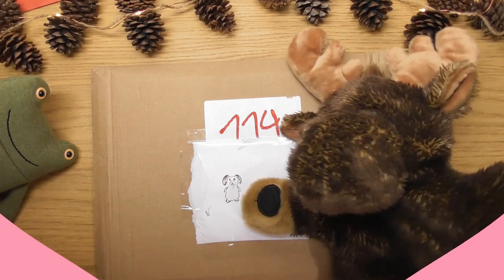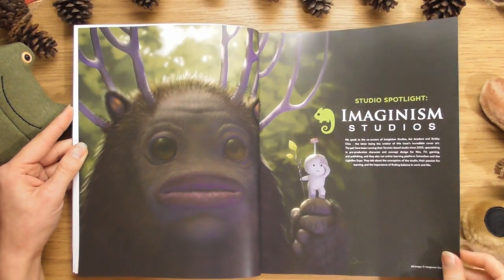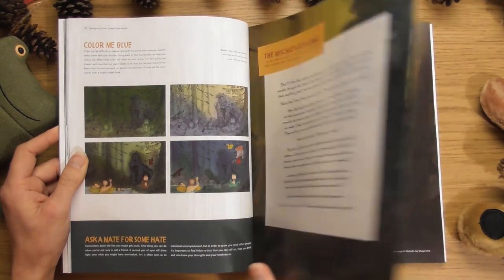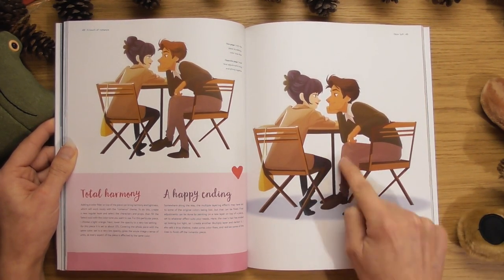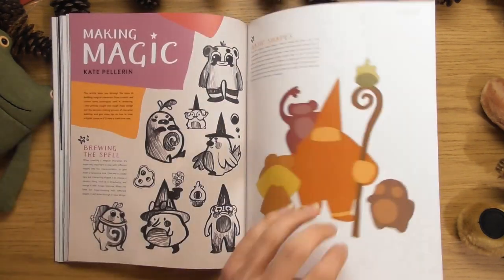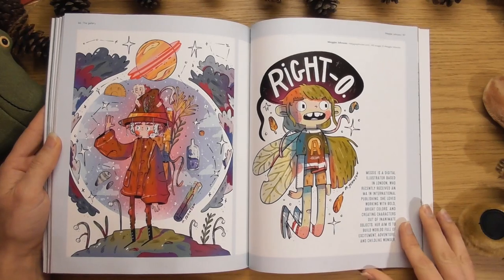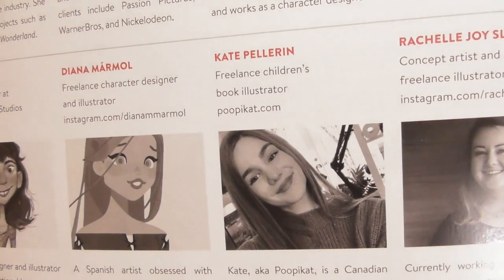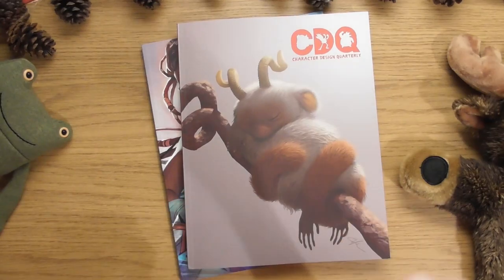CDQ ISSUE 15 • Character Design Quarterly Magazine by 3DTotal Publishing - CLICK LOOK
Sniff sniff, can you smell that? Smells like a brand new issue of the Character Design Quarterly magazine, by 3DTotal Publishing to me, and this one's issue number 15; Does it have the best cover ever? I think so ... maybe :)

Rodney the Reindeer helps out today, for this fun issue including: Beautiful Females by Maya Lior, An Imaginism Studios Studio Spotlight, Turning Three Little Words into an interesting character with Rachelle Joy Slingerland, Meet the Artist - Rayner Alencar, and Making Magic with Kate Pellerin.

Really enjoyed this one, hope you like it too :)